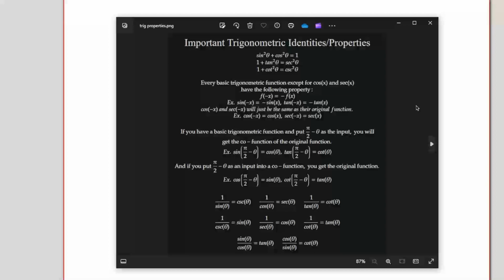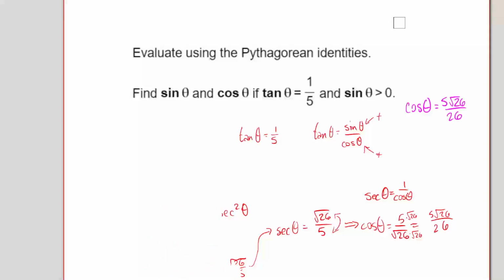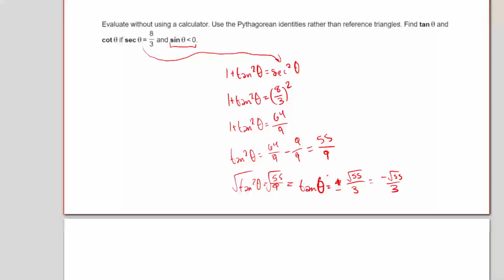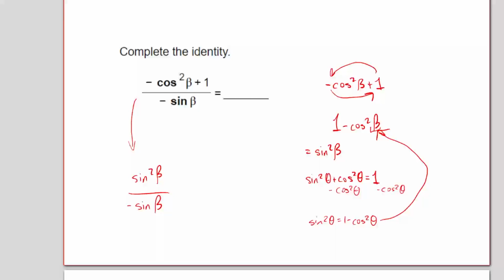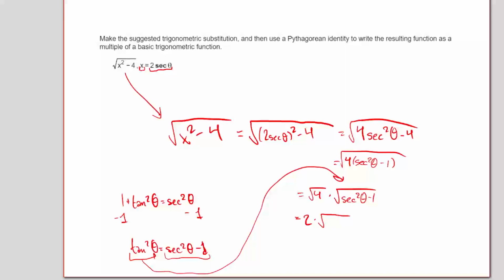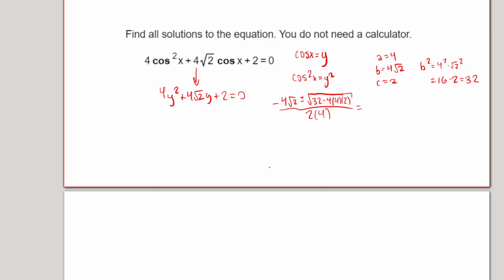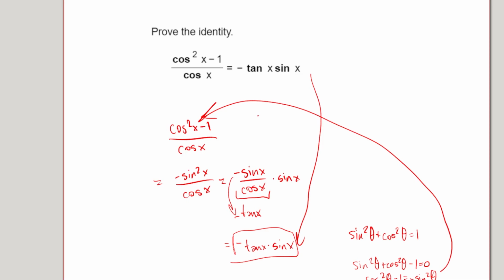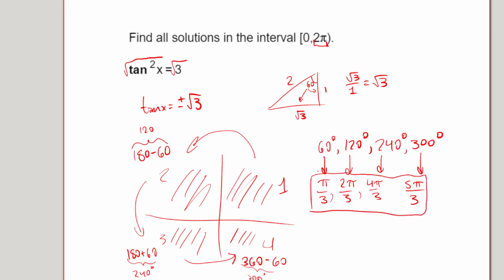Trigonometric Identities and Properties - Precalculus Honors Unit 5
For some reason I cannot share the link properly. For now, if you want to get the image at the start, take a screenshot.